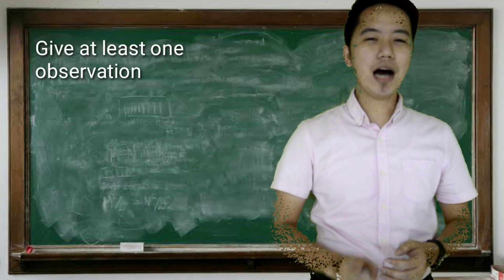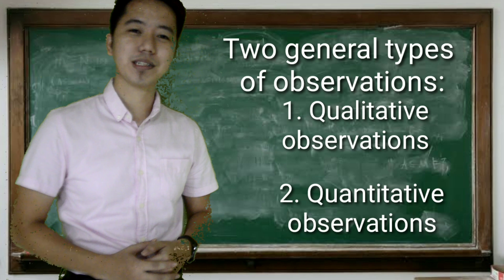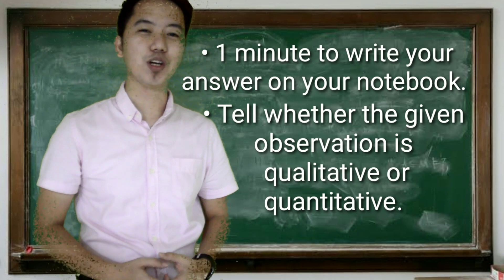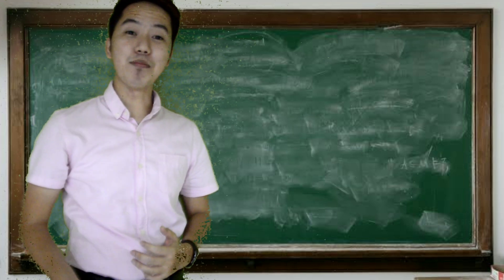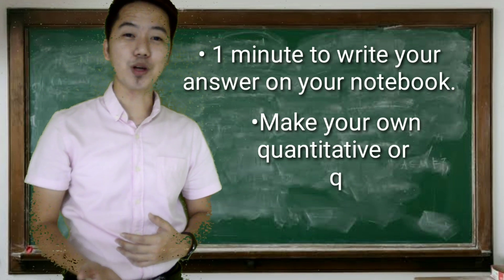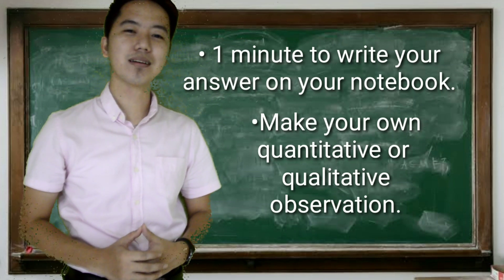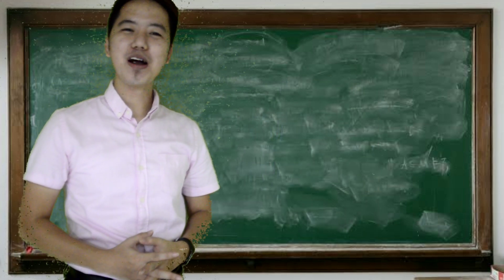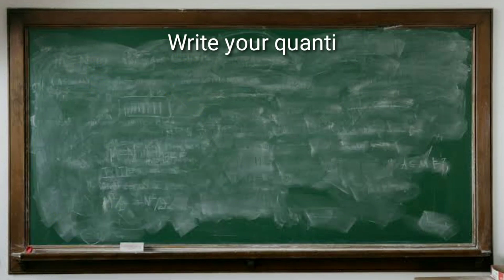Qualitative and Quantitative Observations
Quick tips to differentiate these two observations. Just email or pm me your answer for checking.  Thanks